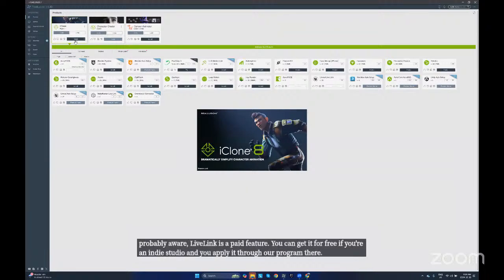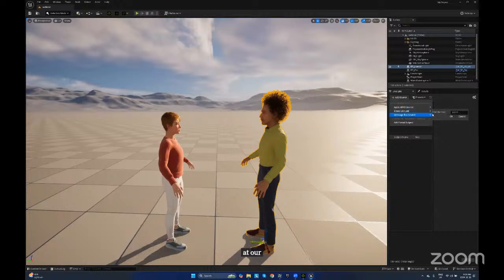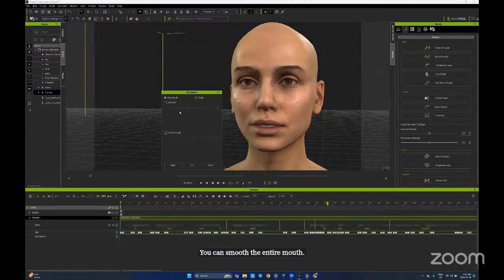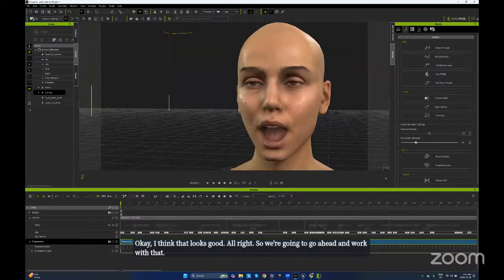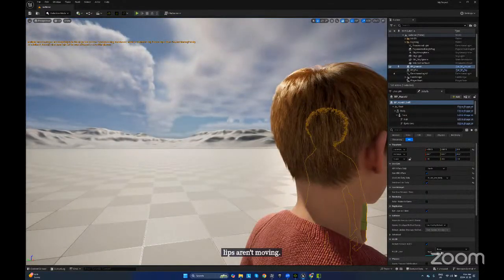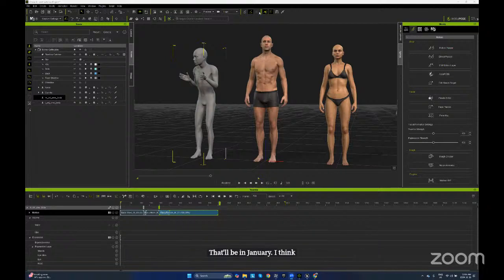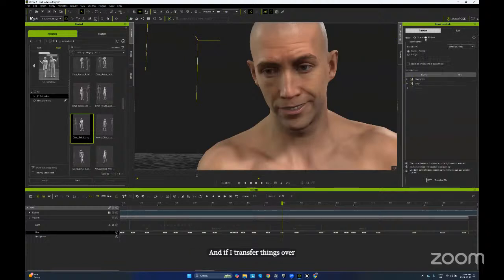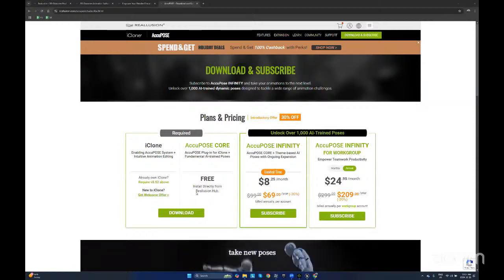[Webinar] Lip Sync and ARKit Facial Mocap Animation Tips & Techniques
With the support for Apple's ARKit along with the AccuLips feature, iClone has become the premiere real-time tool for a high-quality and efficient facial animation workflow.

In this webinar, you will learn all about how to animate a dialogue between two characters from scratch, including facial motion capture using an iPhone and lip-sync using AI-generated audio. We'll then tweak and refine the animation using both the Facial Puppet tool as well as individual keyframe editing for a complete workflow. You'll also see how the entire scene plays out in Unreal Engine as well using the iClone Live Link plug-in.

Live demo outline:
- Facial motion capture w/ iPhone
- Lip-sync using AccuLips
- Facial puppet & keyframe editing
- Live Link transfer to Unreal Engine
- Q&A Session